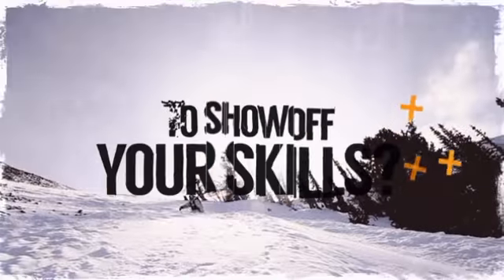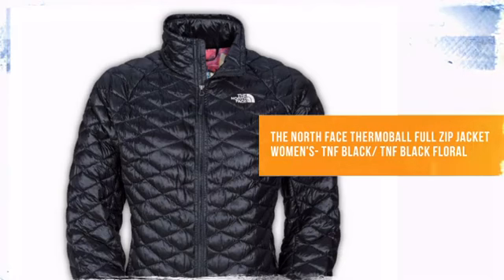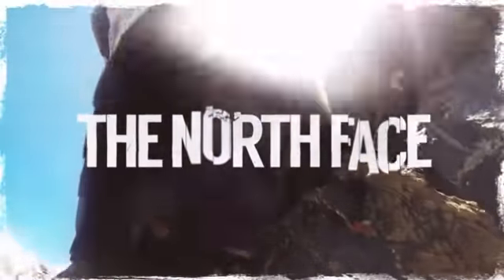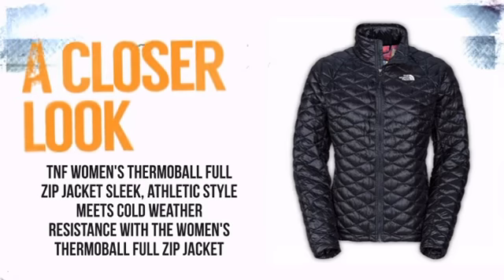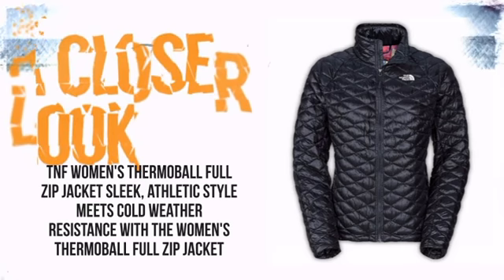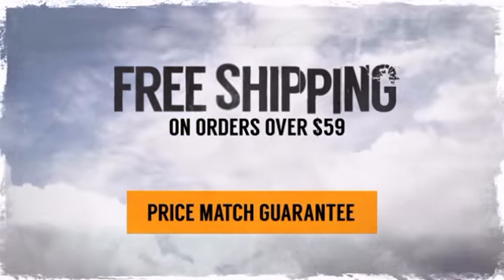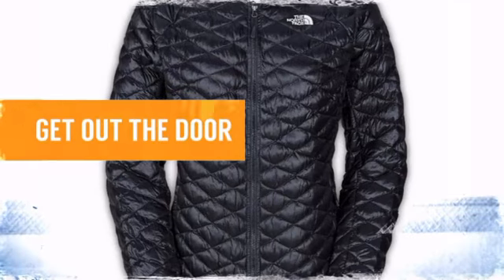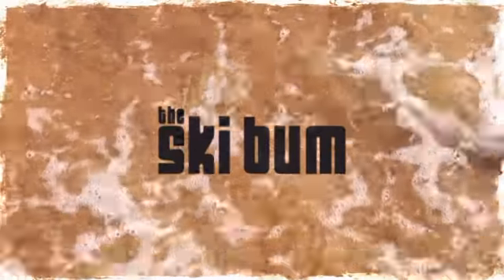The North Face Thermoball Full Zip Jacket Women's- TNF Black/ TNF Black Floral - TheSkiBum.com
This The North Face Thermoball Full Zip Jacket Women's- TNF Black/ TNF Black